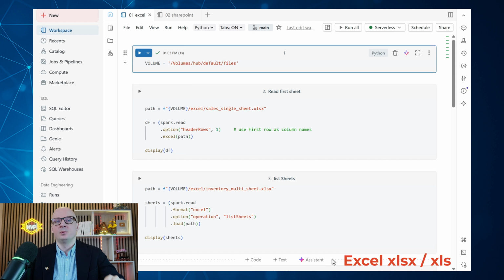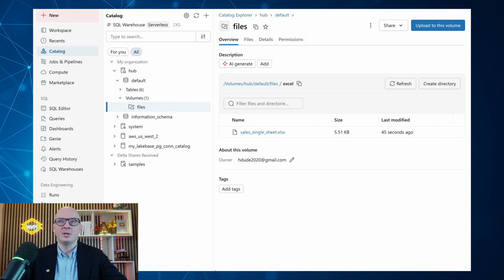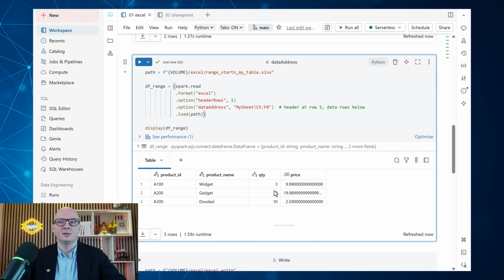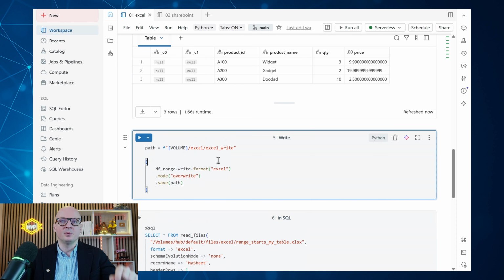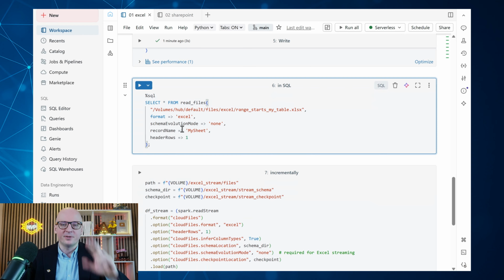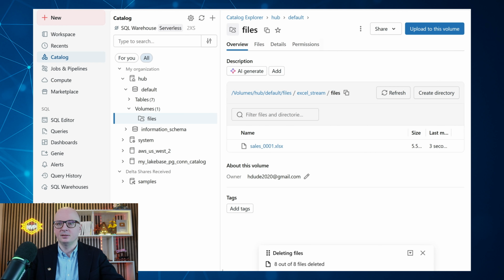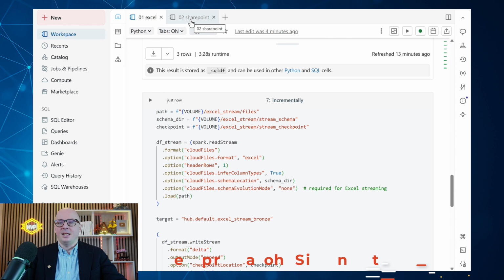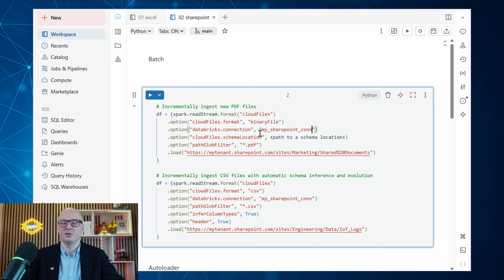Excel never dies (and neither does SharePoint) - SunnyData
Read the complete blog here 👉